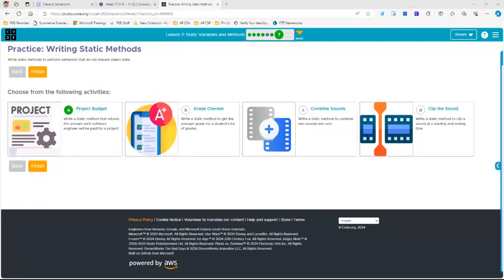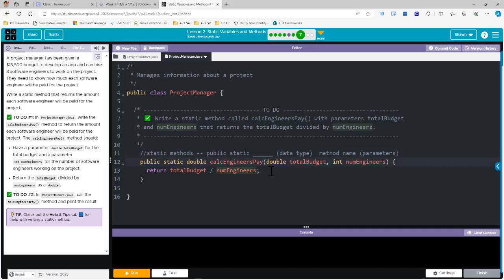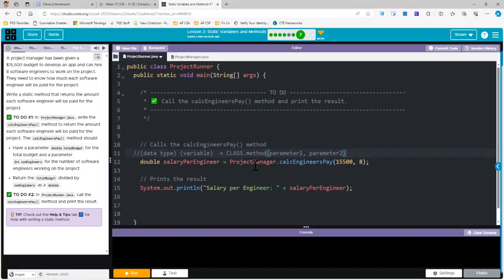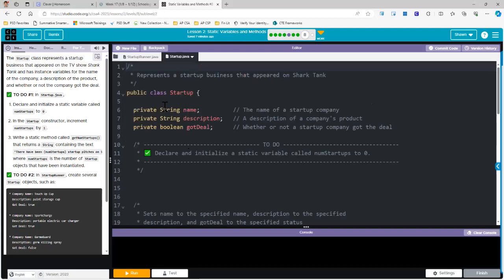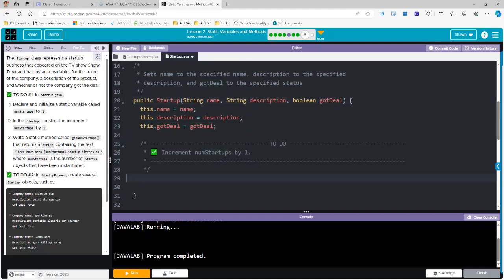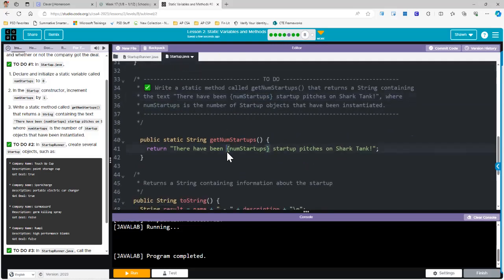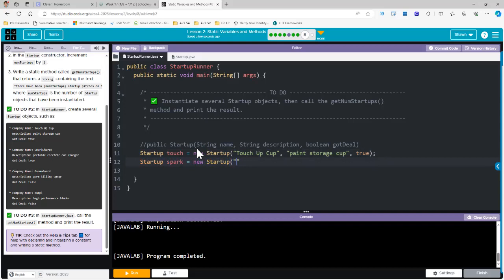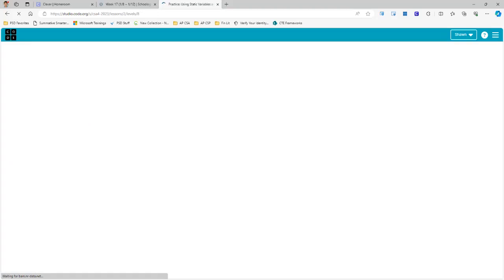U4L2 Part 3 Video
AP CSA - Code.org - Unit 4 Lesson 2 - Mod 7 & 8